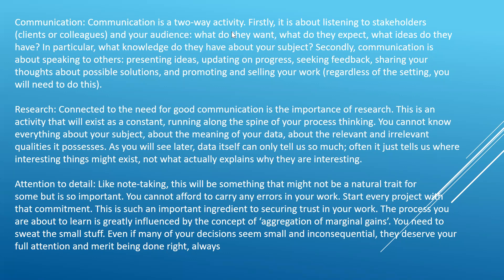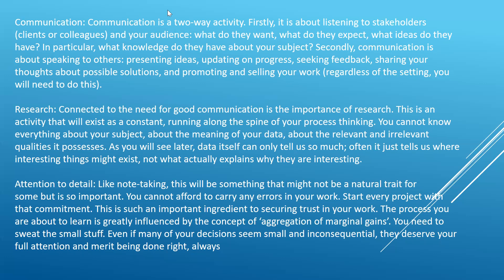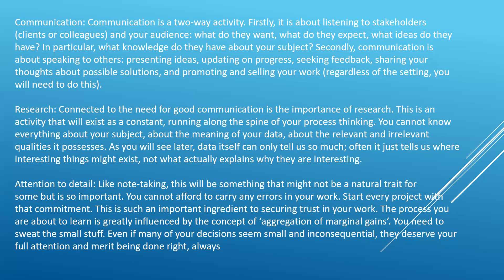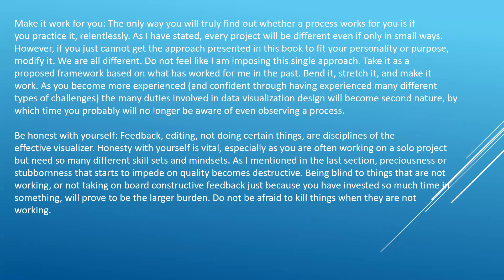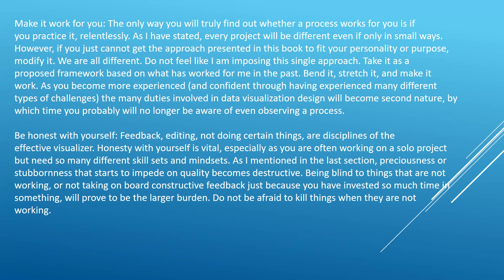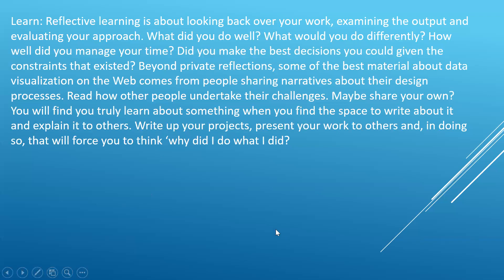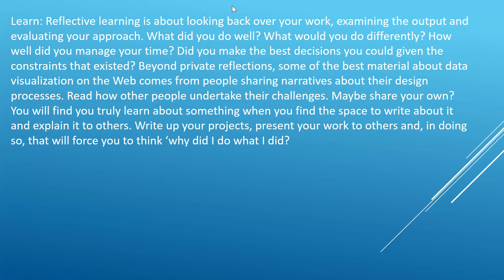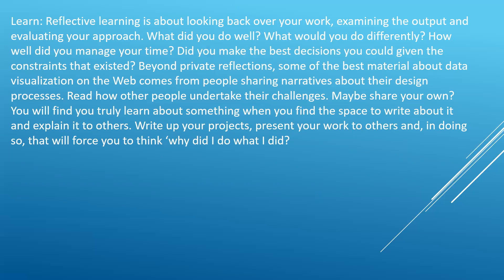Session 3 Chapter 2 Part one